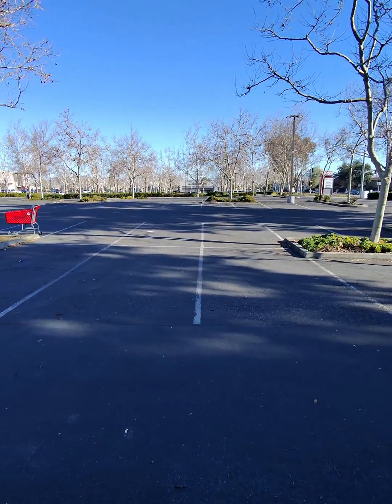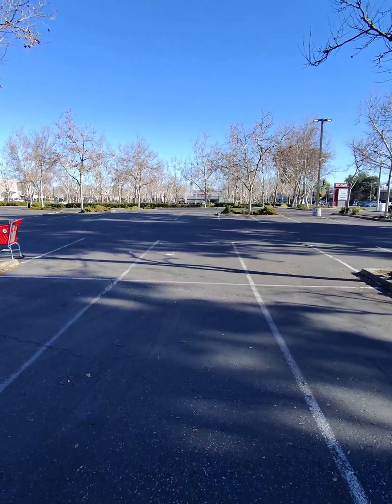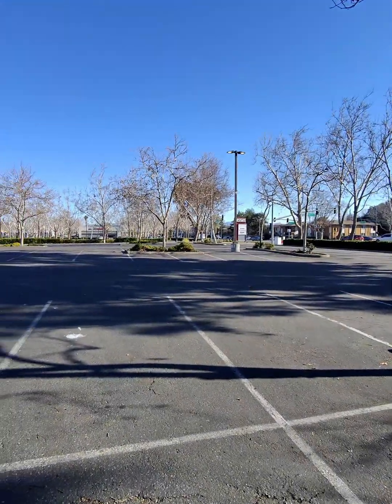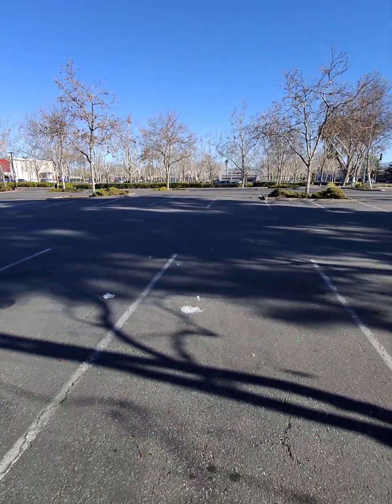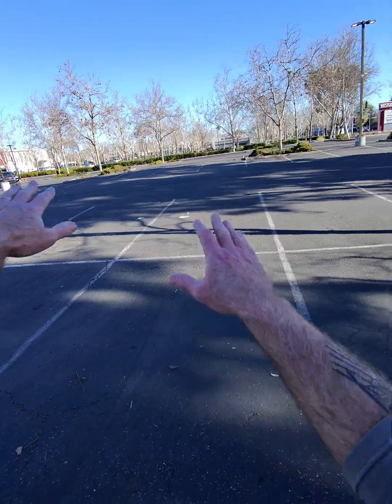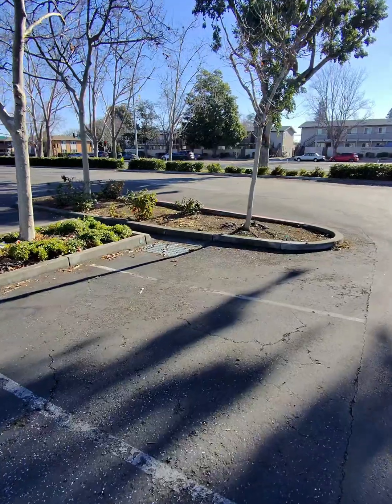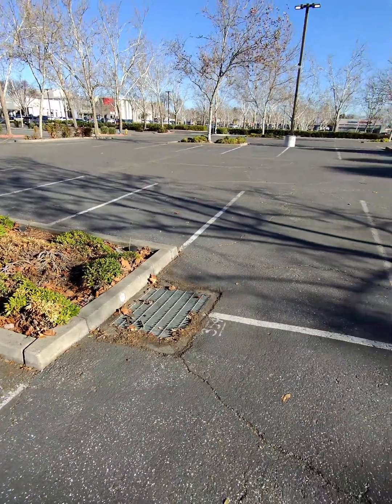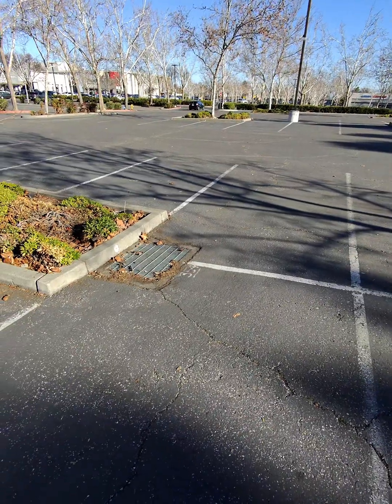Parking Lot Case Study 01: Stormwater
Continuing our study of this parking lot, we can recognize its age by how storm water is captured.  In this case, water runs off the pavement into a catch basin where the water is piped to the nearest natural water way.  As said, this is an old system.  Most newer and proposed systems in California (and elsewhere), are required to capture the storm water in "natural" spaces, meaning landscape areas, where the water is cleaned by the soil and plants before the water enters are waterways.  These capture devices known as "low impact developments" as part of "green stormwater infrastructure," or GSI, are dynamic new features in the landscape offering huge benefits for the public and landscape architect alike.  Win, win!